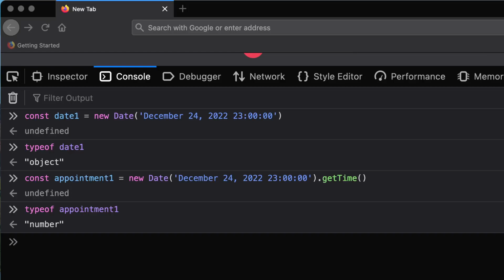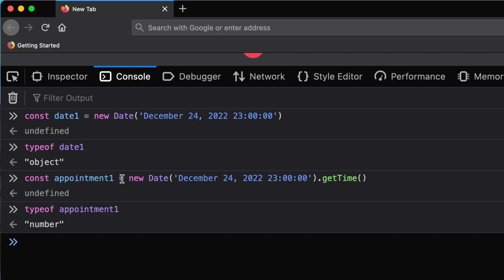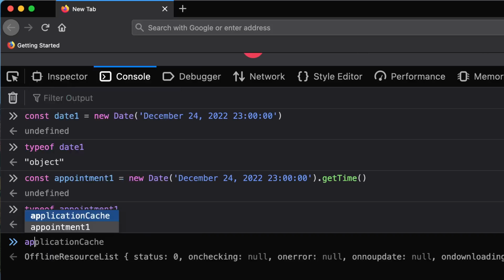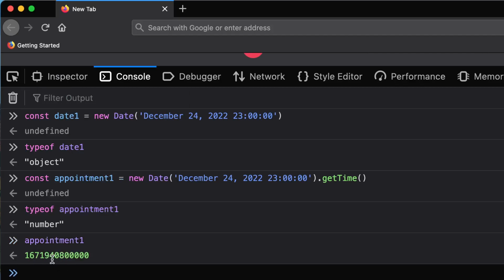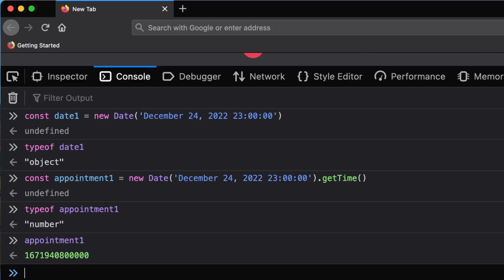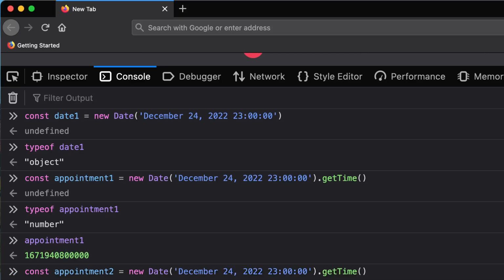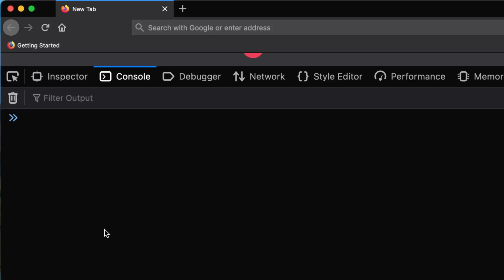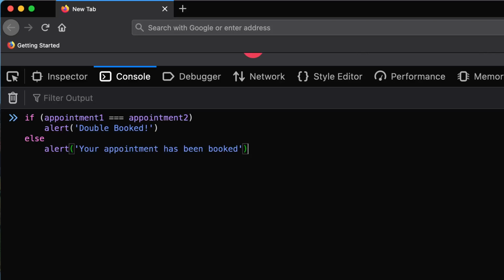How To Compare Dates In JavaScript - Tutorial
JavaScript tutorial. How to compare date objects in JavaScript.